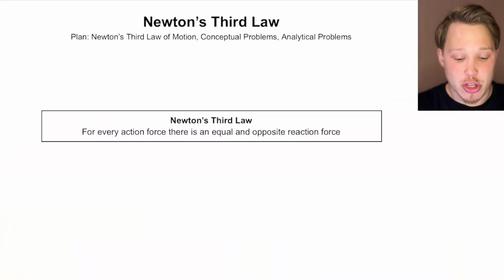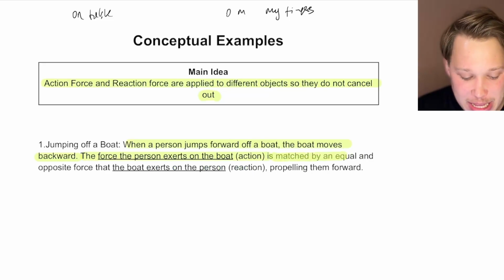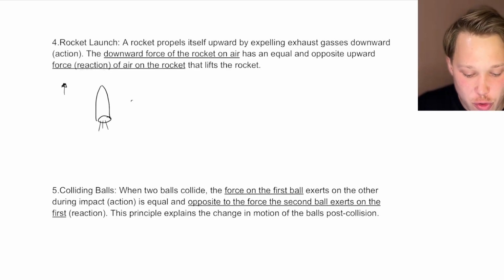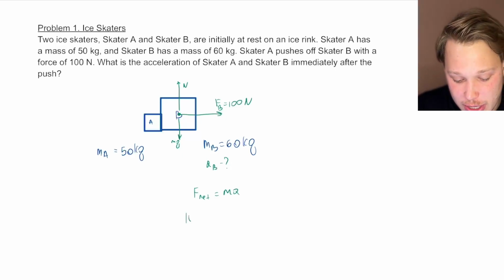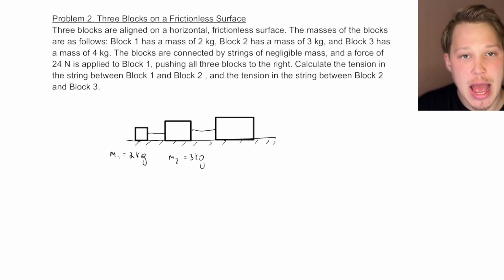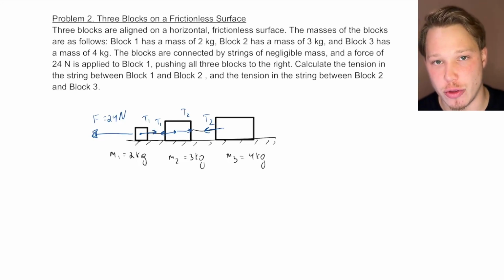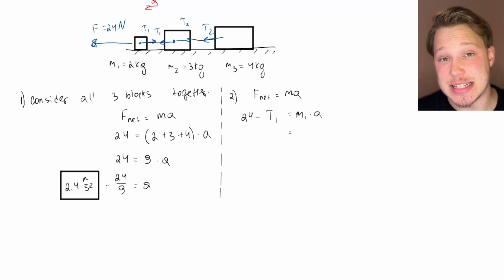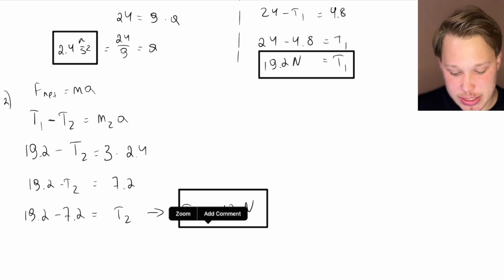Newton’s 3rd Law Explained: Conceptual and Quantitative Problems